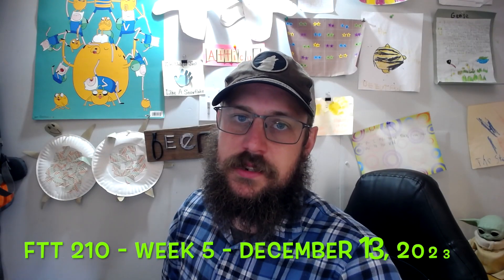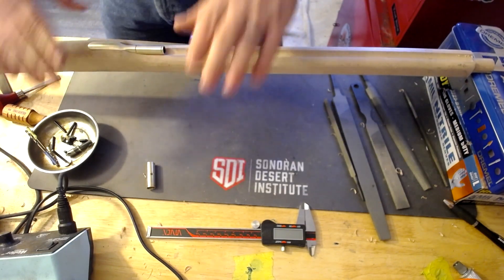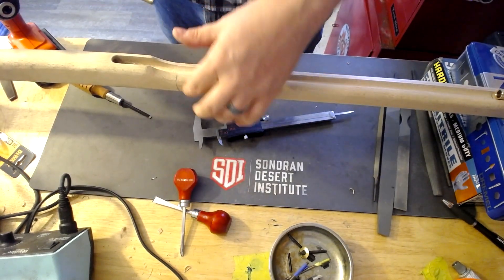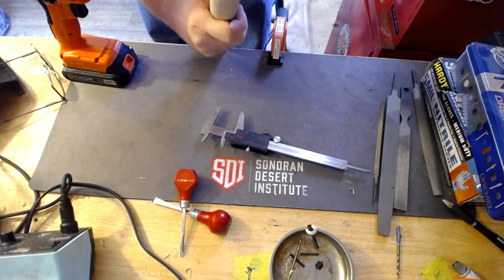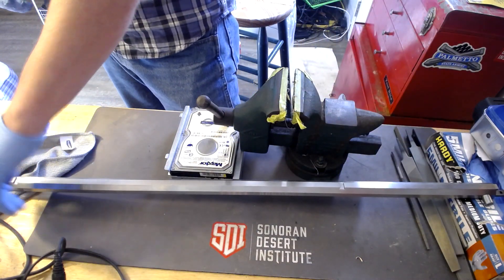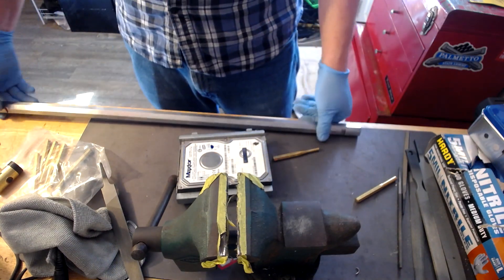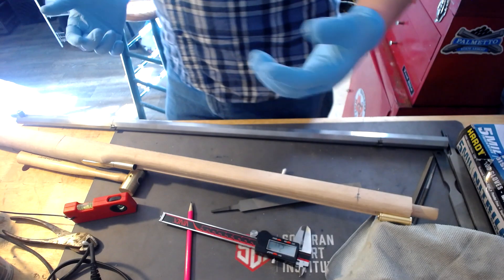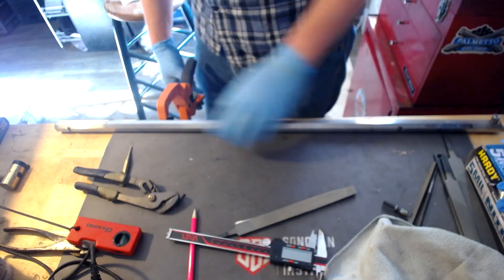FTT 210 - Week 5 - Muzzleloader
Review the final project instructions. You will be completing part of the Traditions Muzzleloader Lab for this course.

For this practical application, you are asked to complete the following steps.

As you complete each of these steps, you will need to document your progress as noted within the final project instructions.

Submit your documentation to your instructor for review.

These are the steps to complete this week:

Thimbles shaped and finished, barrel tenons installed, front thimble installed, stock pins installed. SDI Gunsmith @sdiedu